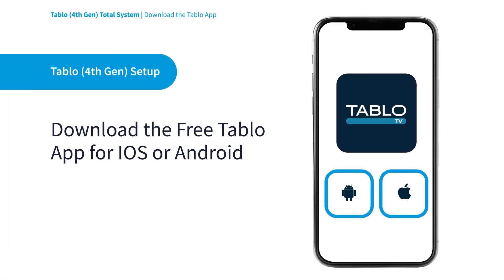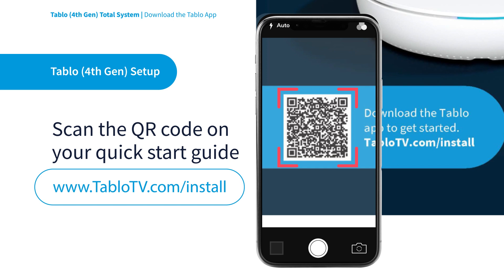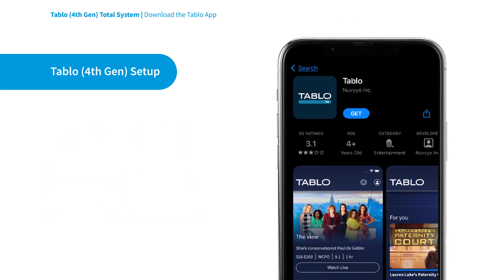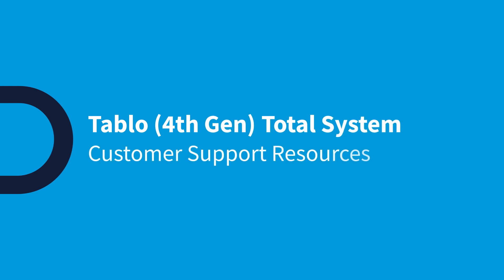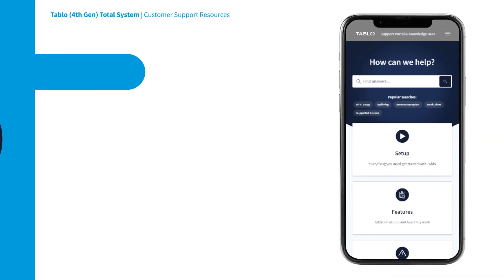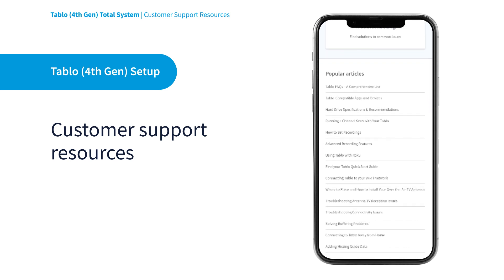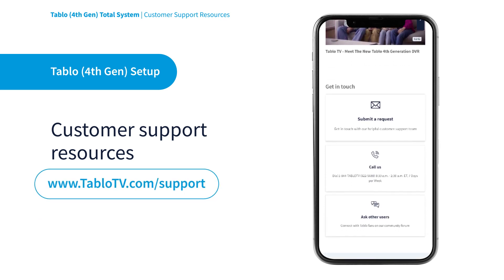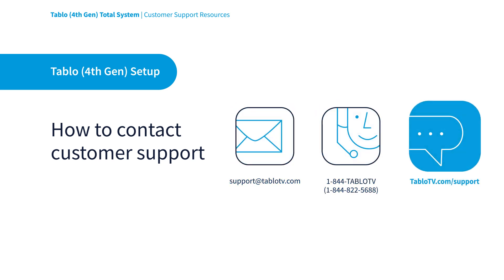Tablo 4th Gen Total System - Module 2 - Downloading the Tablo App and Setting Up Your Account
Enjoying free TV is a breeze with Tablo!  In this video, we'll walk you through downloading the Tablo app to your mobile device and creating your free Tablo account.

So, grab your Apple or Android smartphone or tablet and let's get started!

Have questions about Tablo? We're here to help! Find FAQs, guides, an active community forum, and ways to contact Tablo support directly